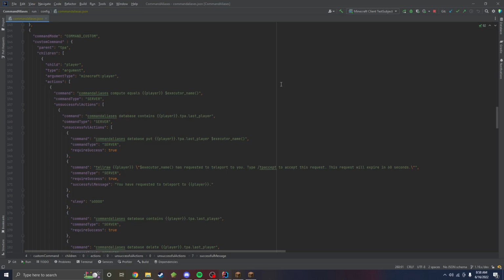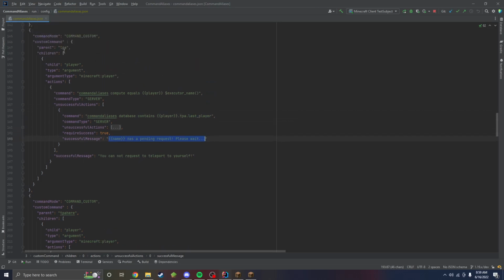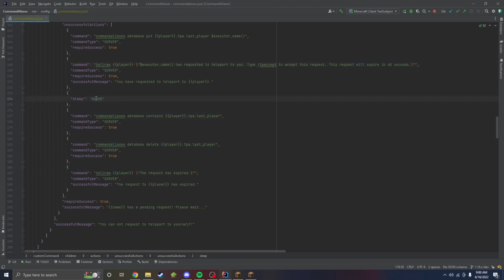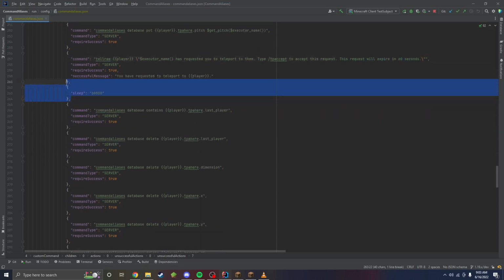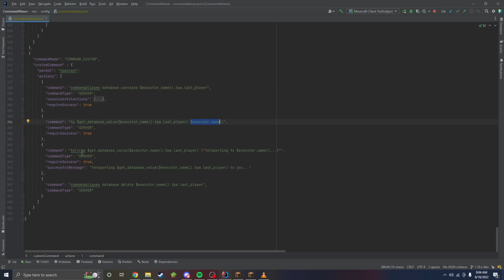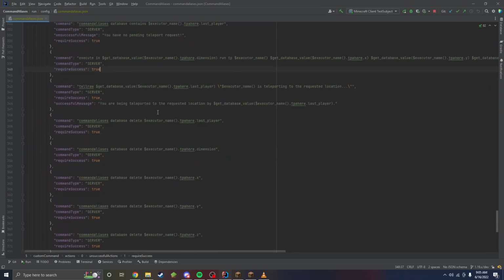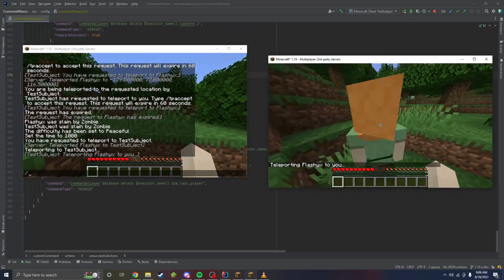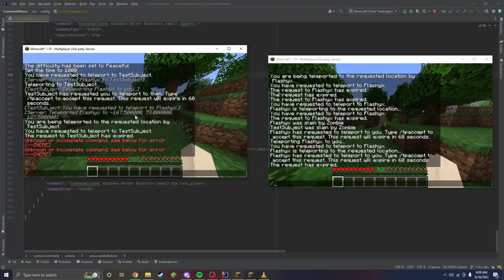Command Aliases 0.7.0 - Custom Command - TPA commands